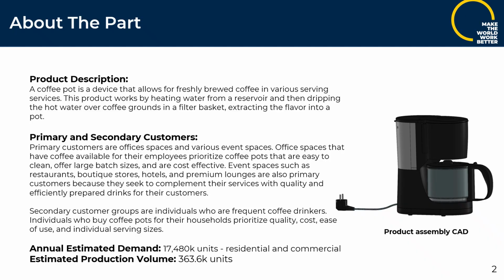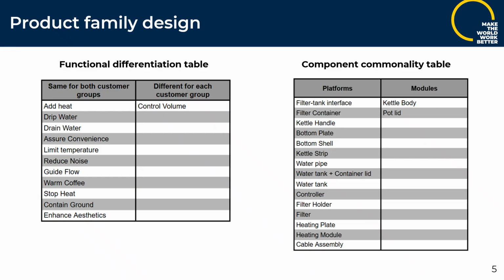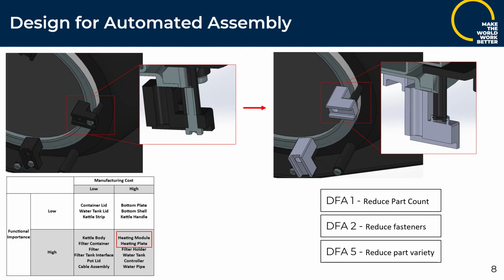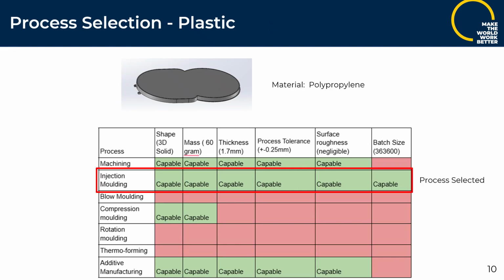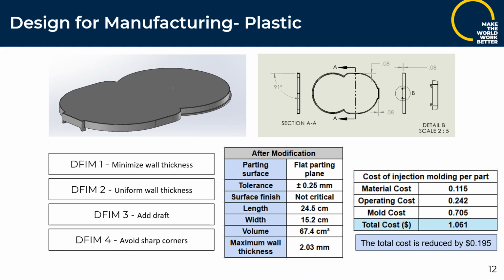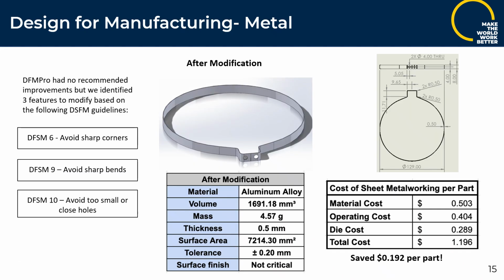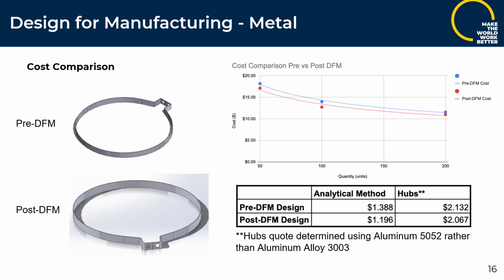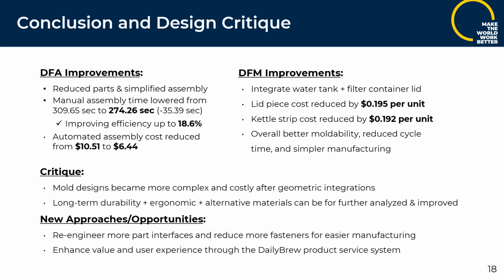UM DfM Fall2025 Final Team 10